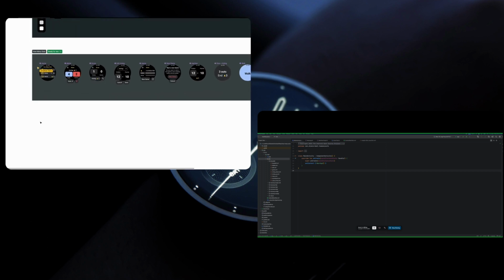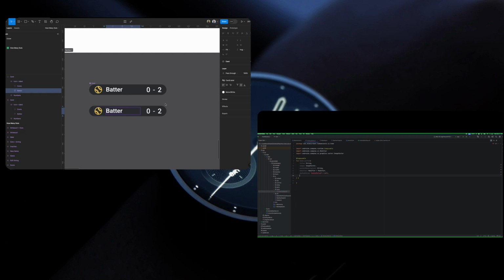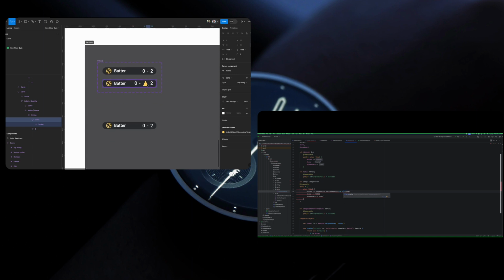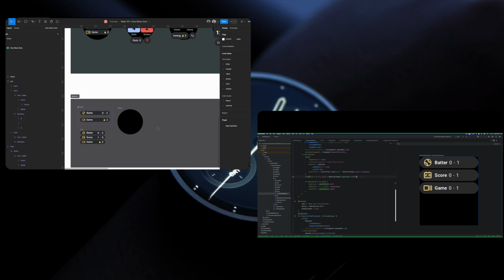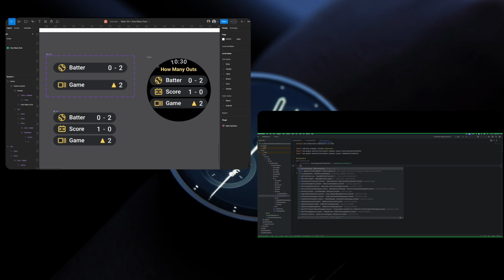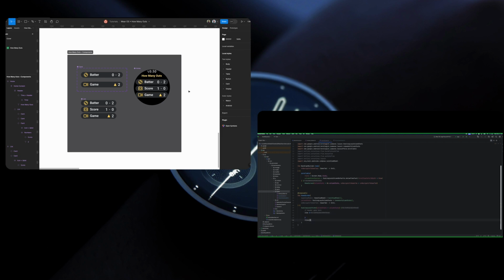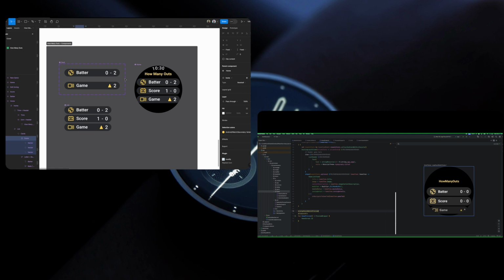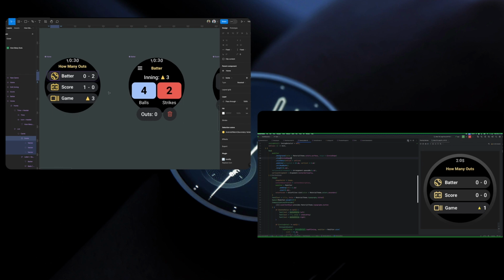Wear OS Tutorial • Part 1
Jason Day (designer) and Jonathan Davis (developer) walk you through how they make a home screen for the "How Many Outs" Wear OS app.